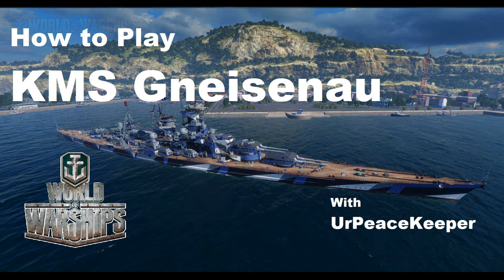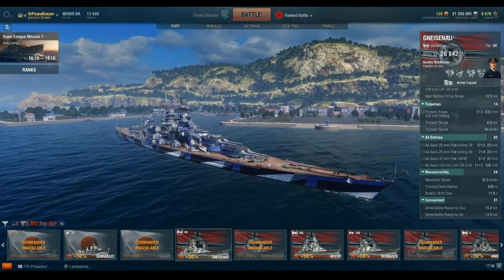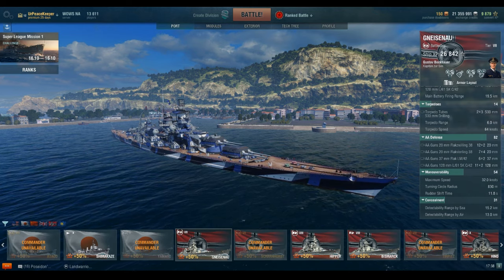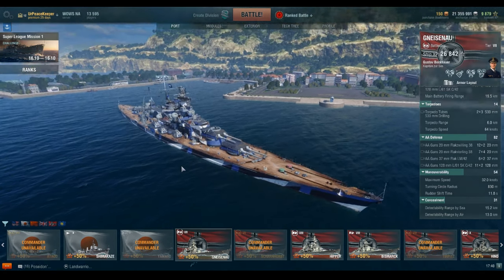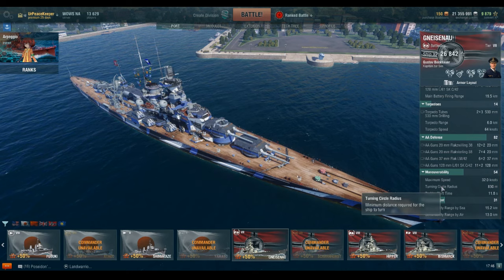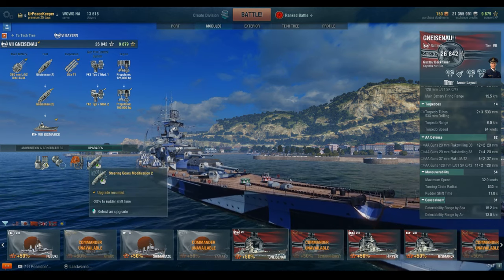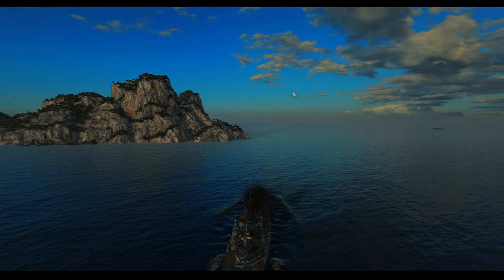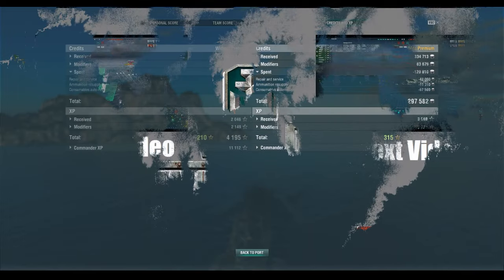How To Play The KMS Gneisenau In World Of Warships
The Gneisenau, sister ship to the Scharnhorst and the first Kriegsmarine Ship in the game.  Also the first true Schlachtschiff (Battle Ship) in the game for the Germans.  She plays like Scharnhorst but with punchier, albeit less accurate guns.  I really enjoy Gneisenau's gameplay however I don't keep her around as there are other ships I'd rather play.  T7 is such an awkward tier for ships and there are few T7's I keep around! :)

Anyway, I hope you enjoy this video.  Her setup is pretty straightforward.  Focus on secondaries, point bow just slightly off of your intended target, enjoy being nearly immune to incoming fire and when the guns don't kill em, finish them off with the torpedoes!  This is really where the German Battleship Line gets stupid fun! :)